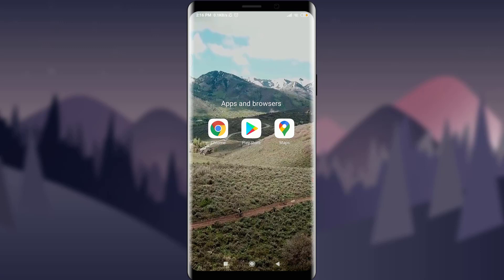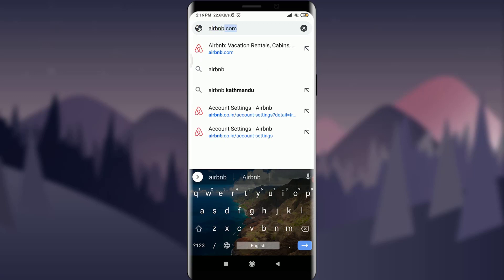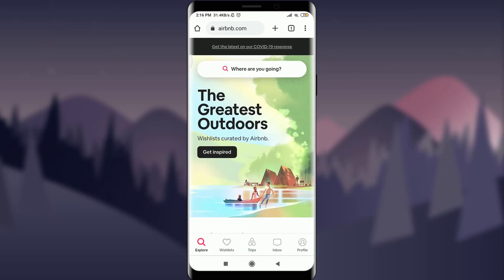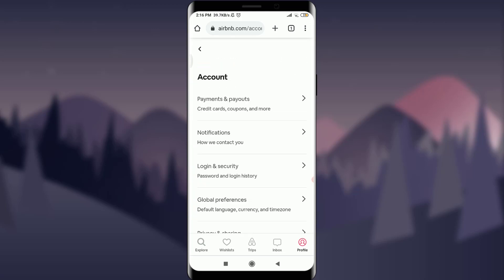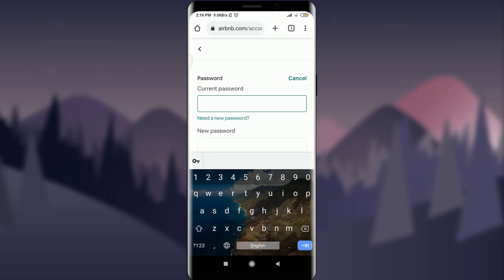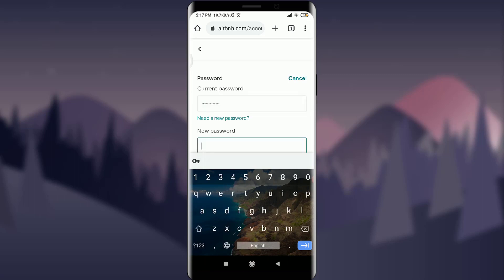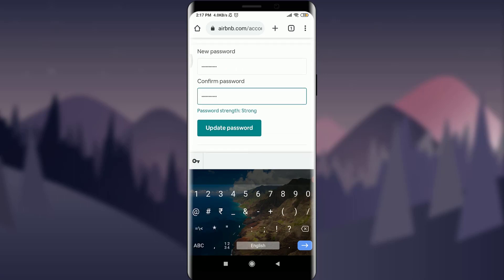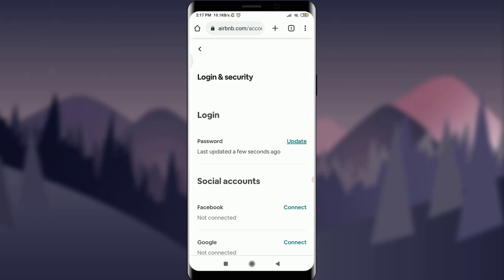How to Change Password of Airbnb Account | 2021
wanna know how to change password of Airbnb account but don`t know how?
In this video I will guide you in step by step process to Change Password of Airbnb Account.

With these step below you can easily change  the password of your Airbnb account:
i) Open Airbnb account in your device through any web browser
ii) tap on the profile icon on bottom right, Tap on account, Tap on login and security, Tap on password and tap on update
iii) Keep your current password and enter your new password and re enter your password
iv) Now tap on update to change the password.

So, in this few simple steps you can successfully Change password Of Airbnb Account.